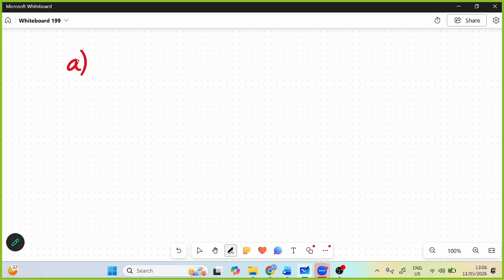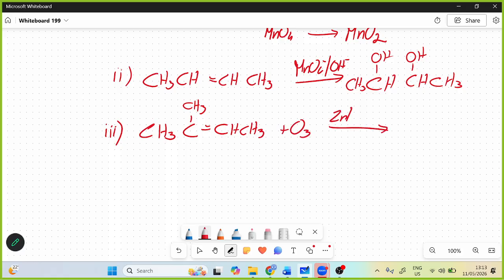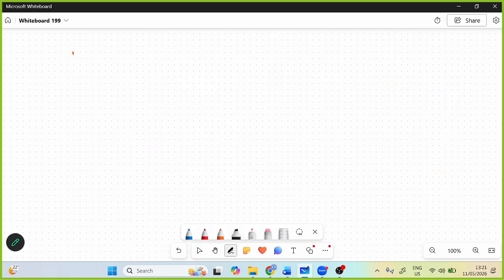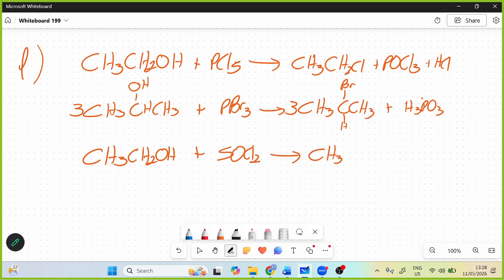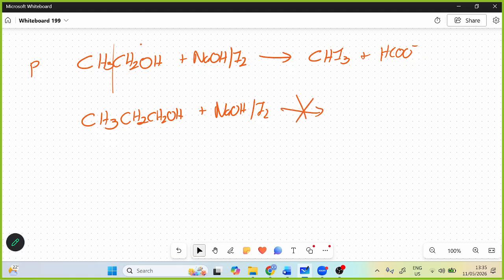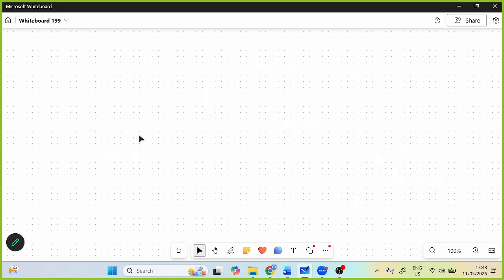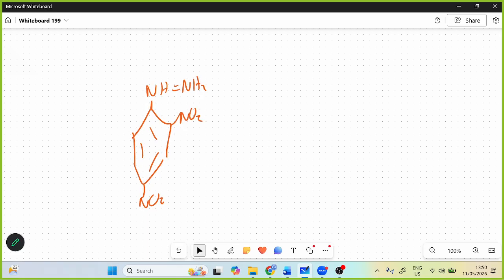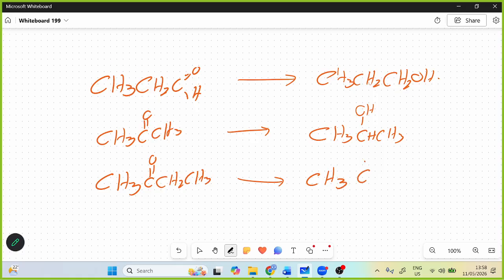Reaction revision part 1